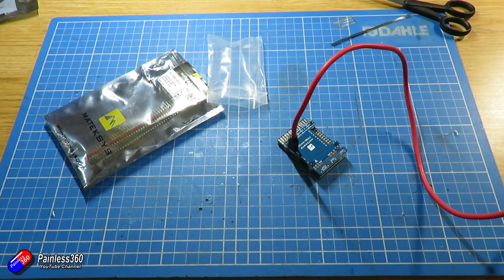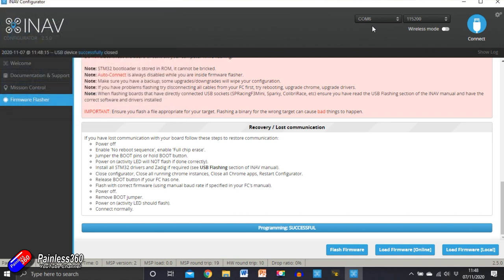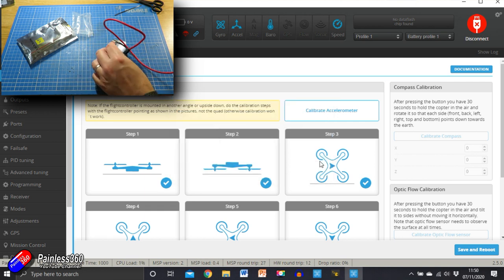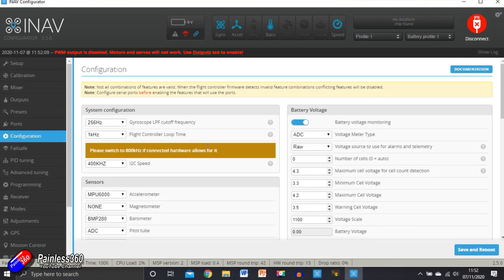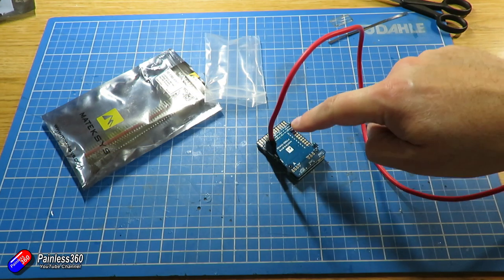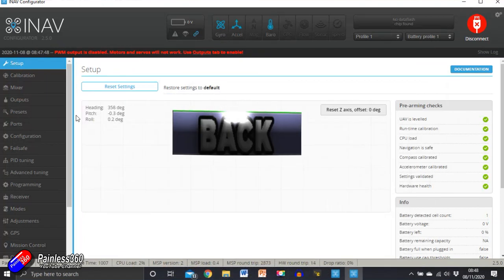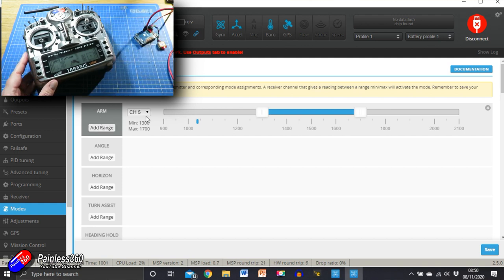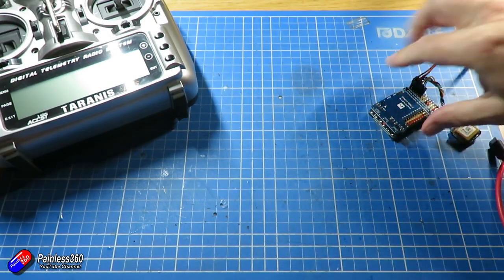Lockdown #2 Build, Part 2: Flashing INAV into a Matek F765-Wing FC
Best wishes to all of you affected by the pandemic. I will work to make sure there is interesting, cool content on this channel to keep you entertained.

Stay safe and well and, if you can get out to fly, 'Happy flying'!

The kit I'm using (Banggood links but check your local stores and watch the whole series before ordering ANYTHING - I may change my mind!):